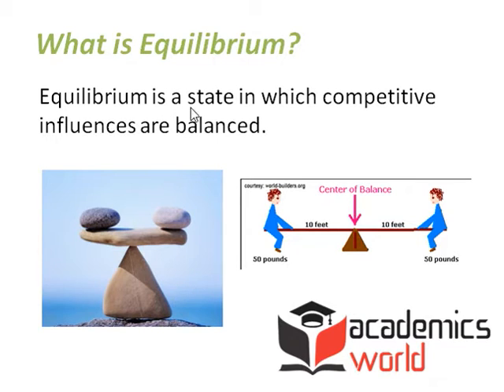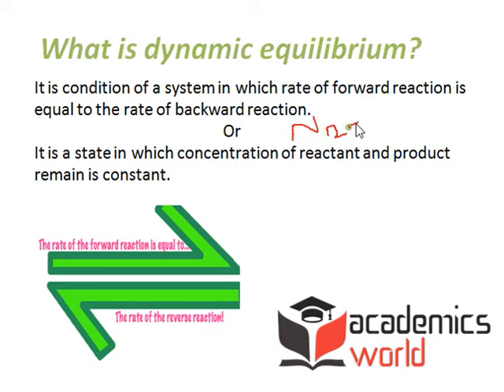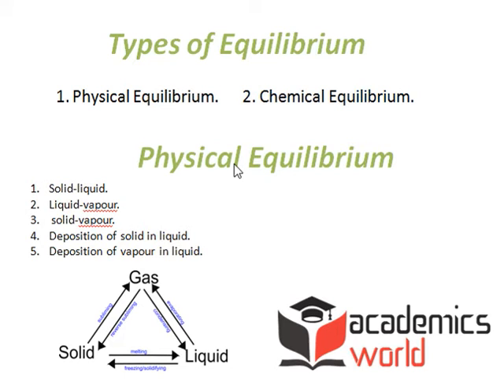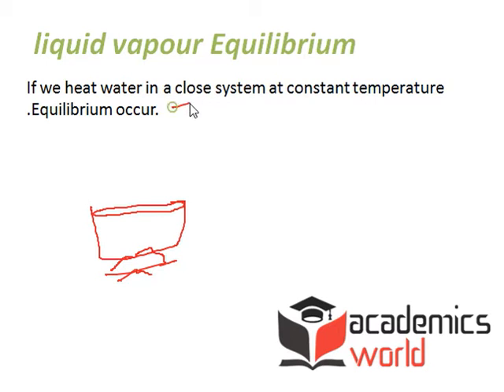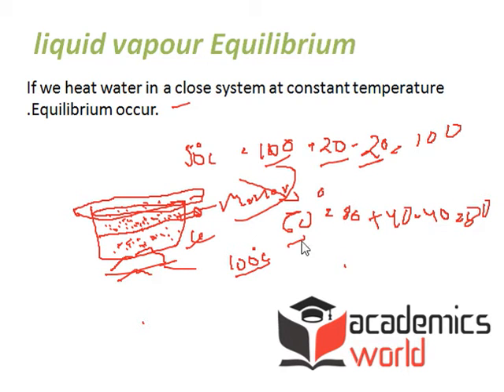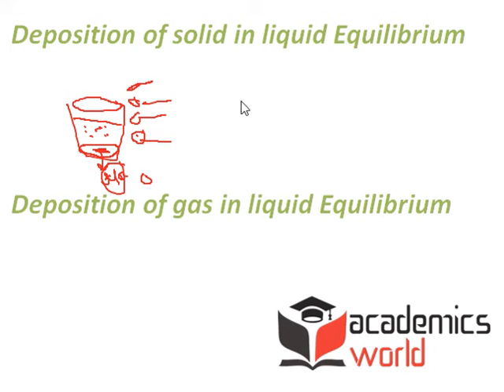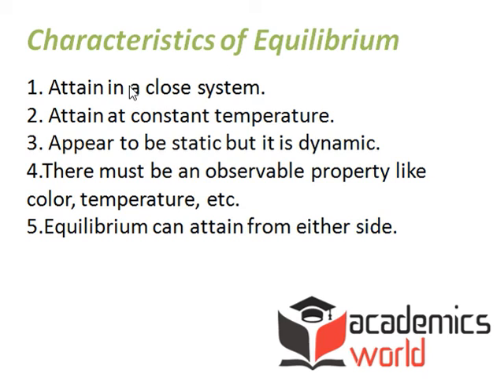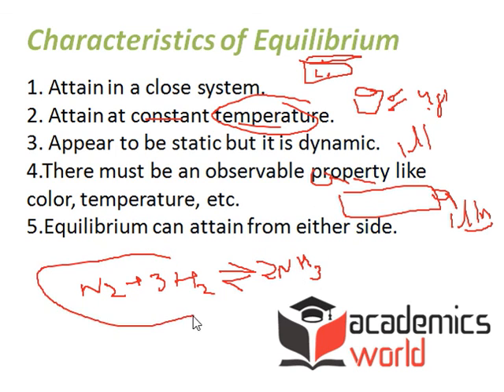class 11 chapter 7 equilibrium part:1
Don't study hard study smart.